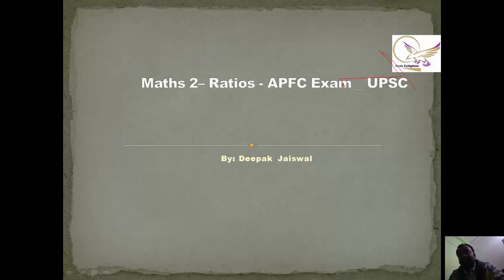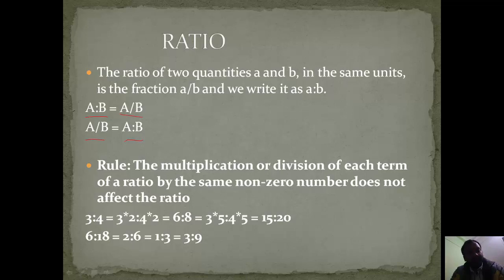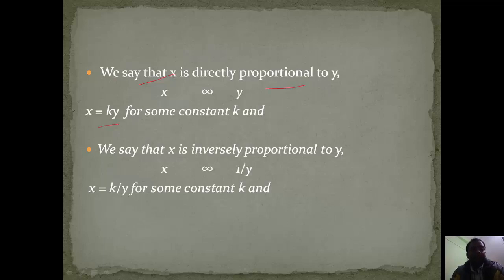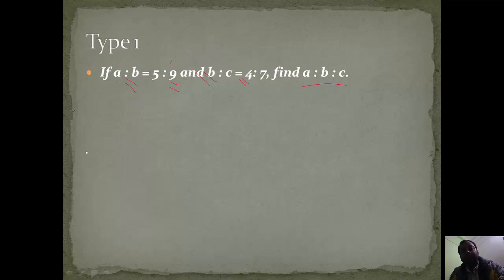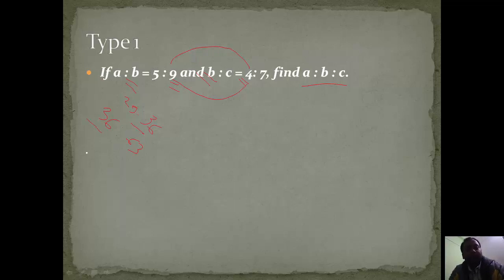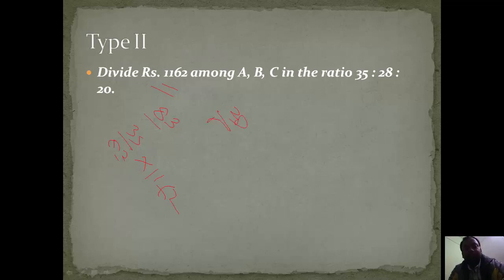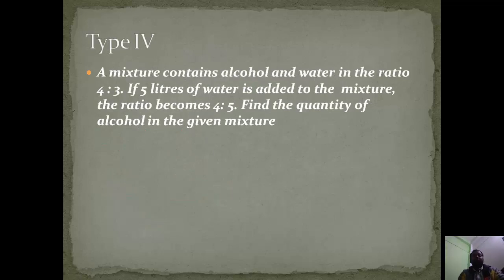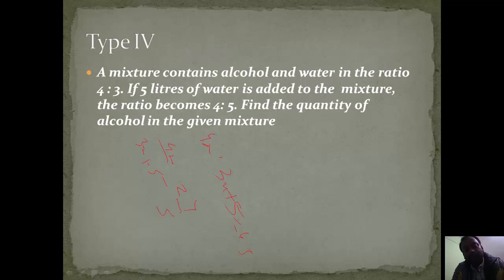Maths 2 Ratio - APFC - UPSC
Deals with Ratios and basic questions asked from this chapter